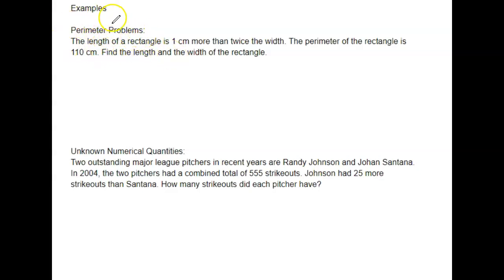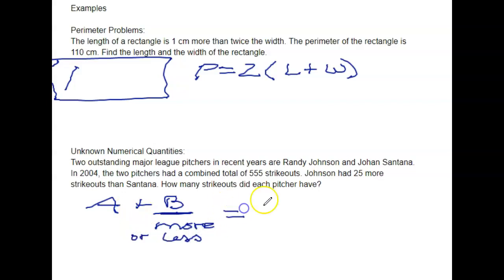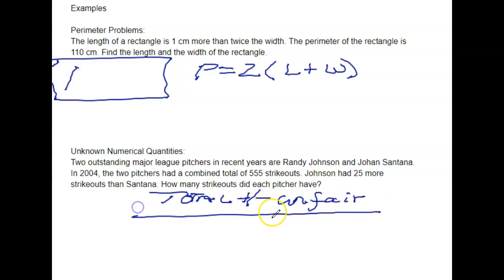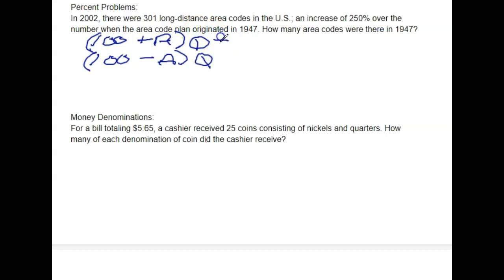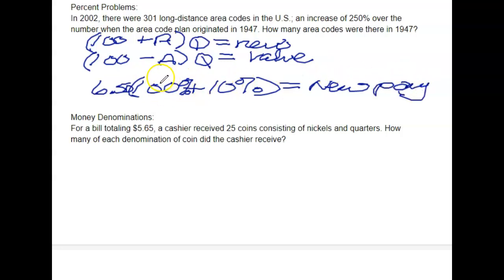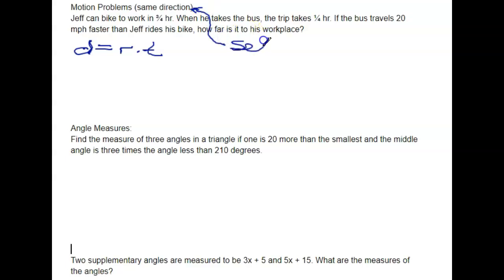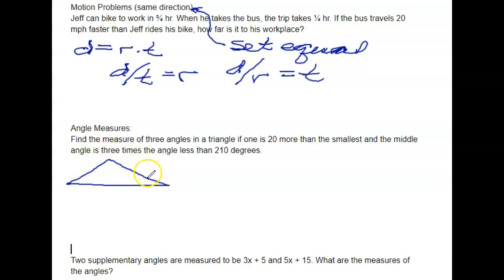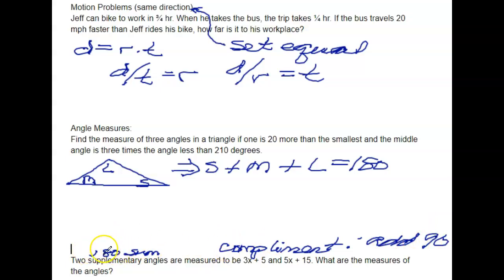Other word problems